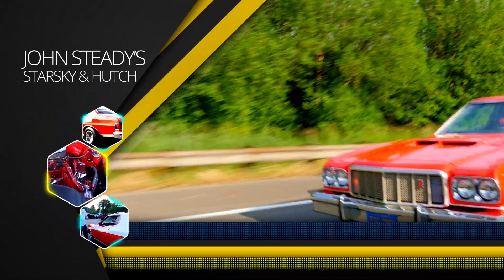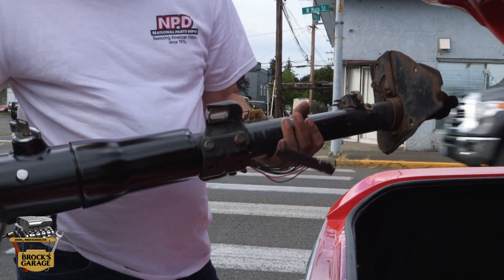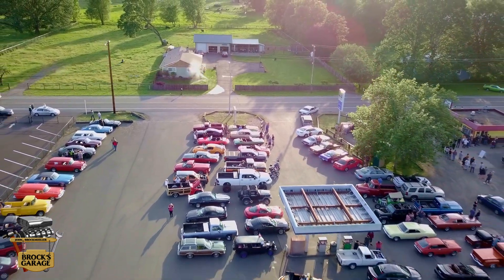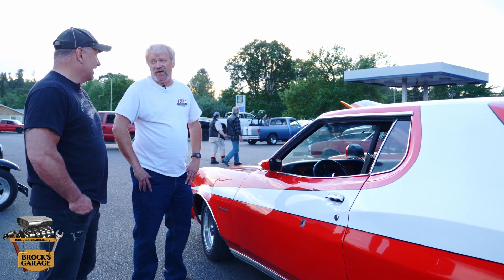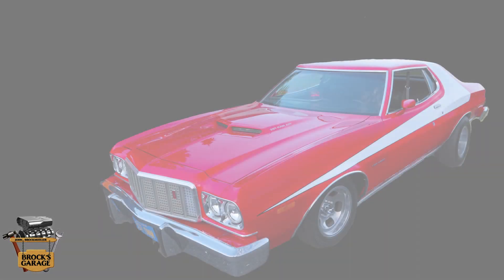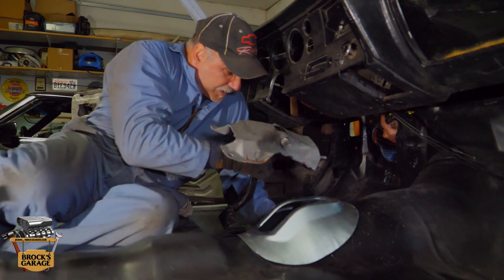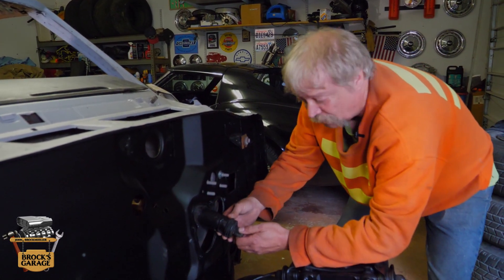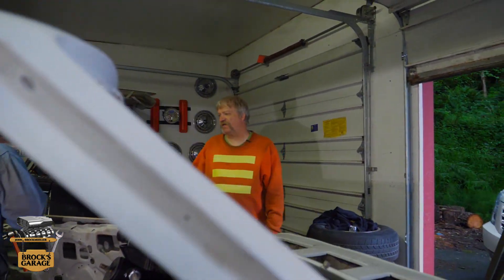Brocks Garage Show 4 1970 Chevelle 454 SS With Guest John Steady and Starsky & Hutch Torino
In this show 4 we catch up with John Steady a local car guy who has the talent of a Hollywood car creator. You see photos and video of a old Ford Gran Torino go from rusty, to Iconic TV car.

Being a master craftsman Joh Steady modifies an automatic steering column to a stock looking 4 speed tilt column for the Chevelle project.

Finally we had a chance to go back to the days of "CRUSIN" through the streets of Centralia, Washington.  Meet some old friends see some new ones and yes, more custom cars.